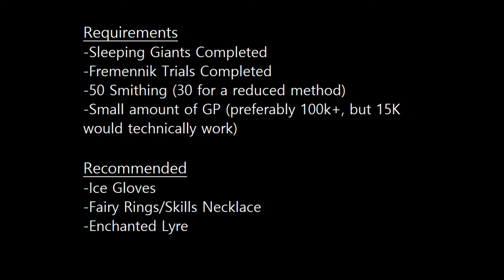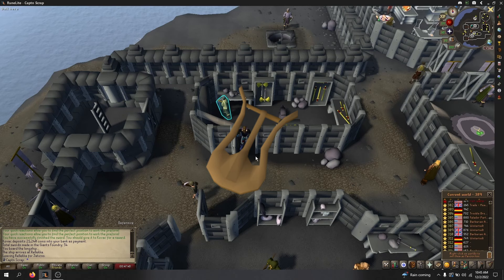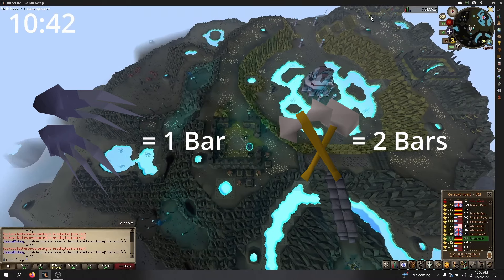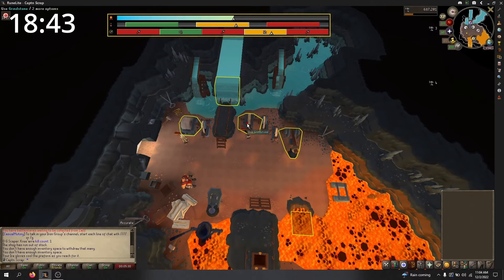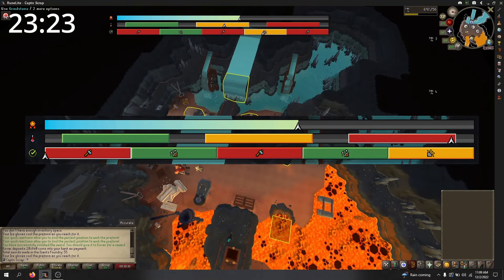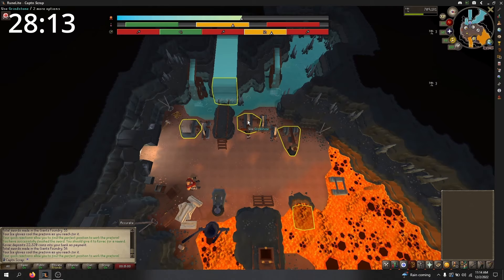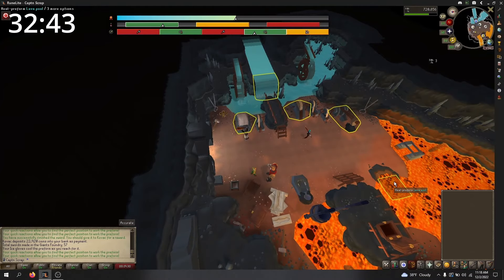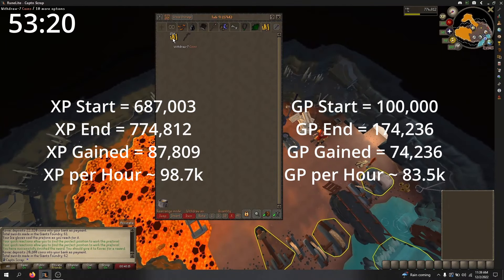Ironman Smithing Guide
Osrs smithing guide for Ironman mode.

0:00 - Intro
0:09 - Requirements
0:53 - Gathering materials
2:05 - Giants Foundry guide
6:05 Results